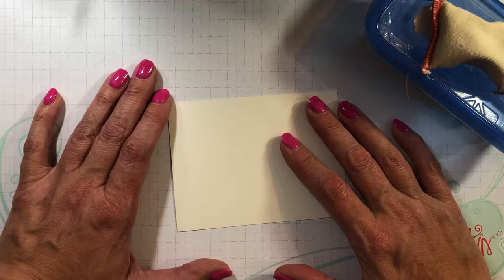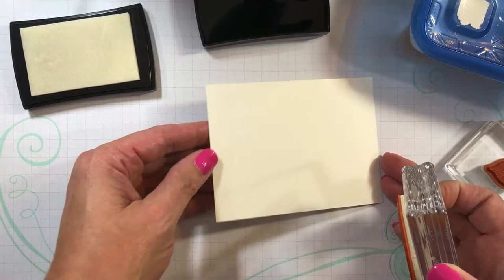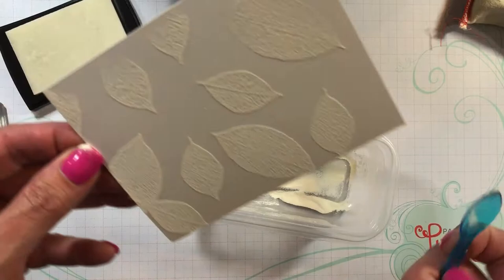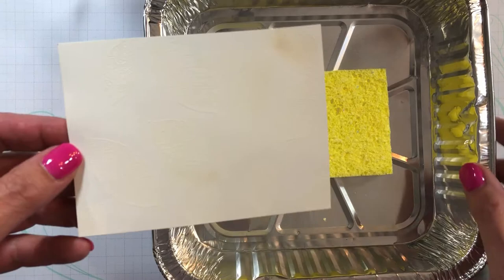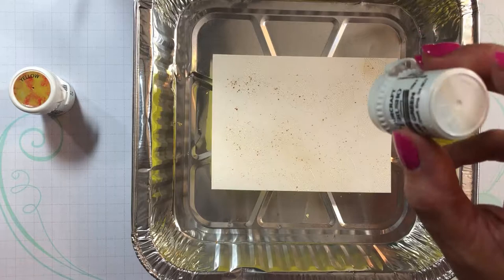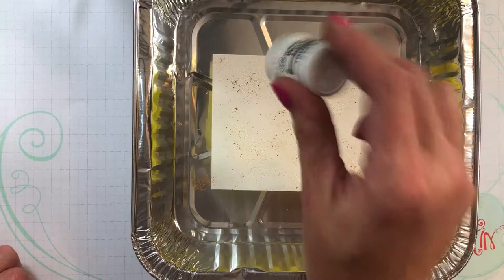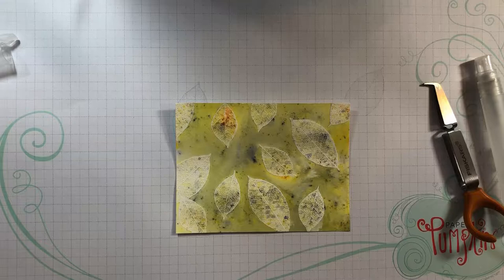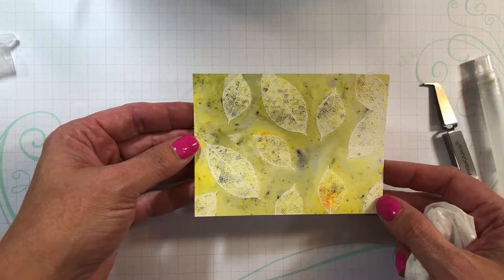Brusho Technique with Stampin' Up! Rooted in Nature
This video shows a project using Brusho, heat embossing and the Rooted in Nature stamp set by Stampin' Up! I am an Independent demonstrator with Stampin' Up!